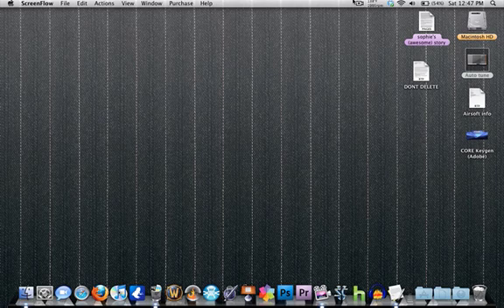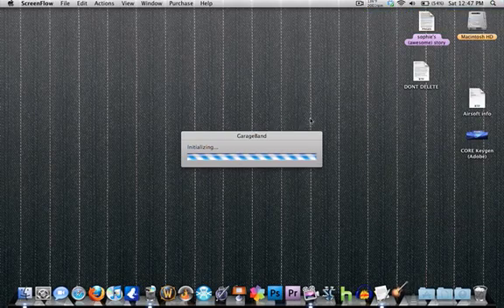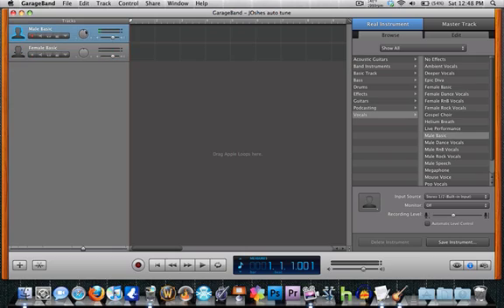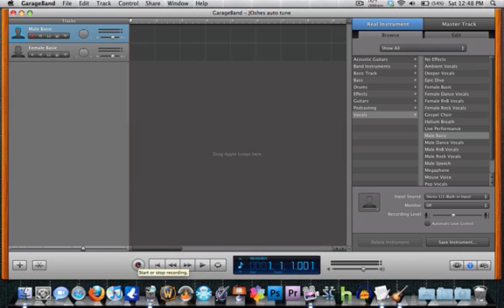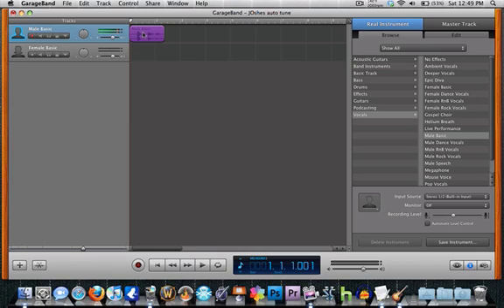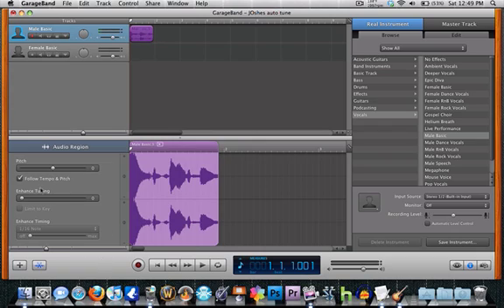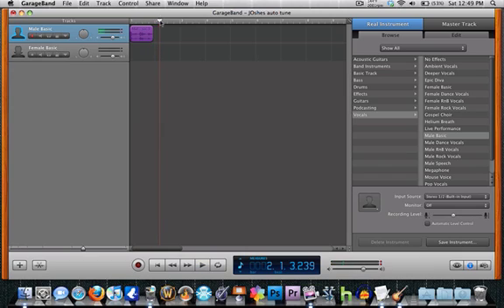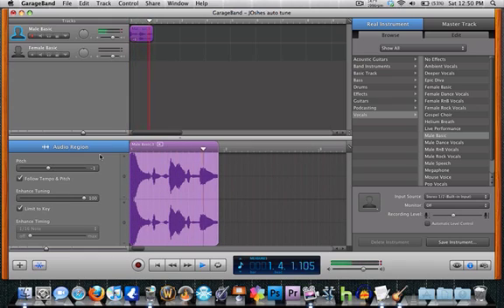How Make an AutoTune Effect In GarageBand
A really useful yet simple technique for a great autotune effect (basic version)